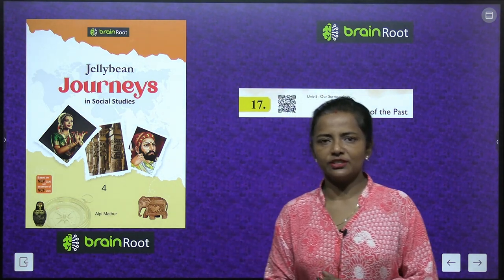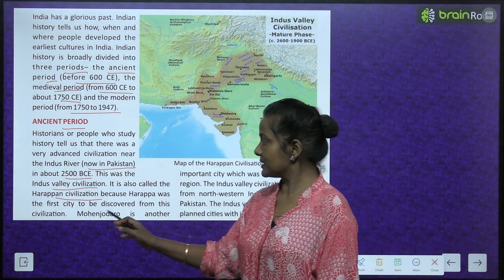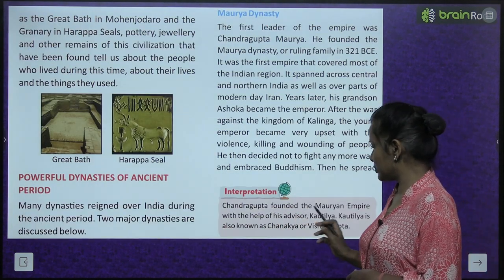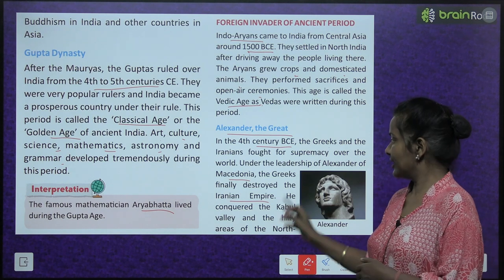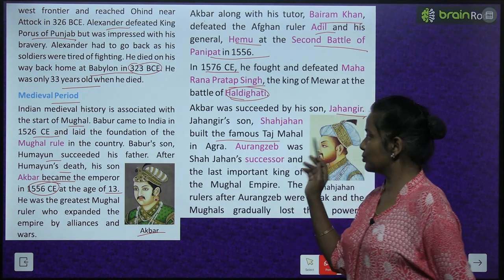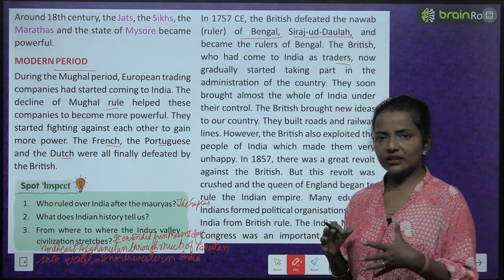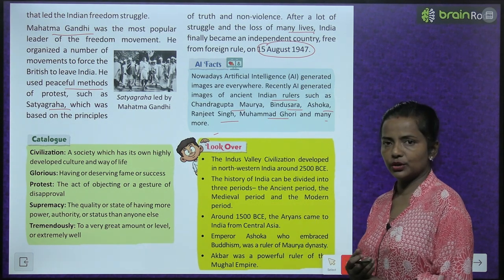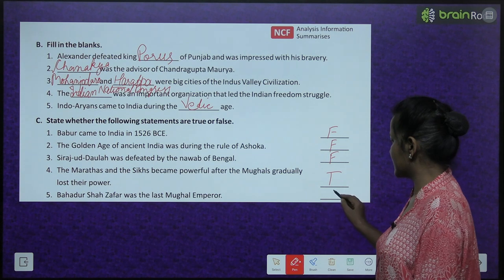RAJLUXMI SOCIAL STUDIES CLASS 4 CHAPTER 17 STORY OF THE PAST